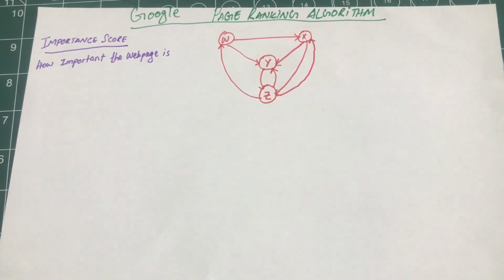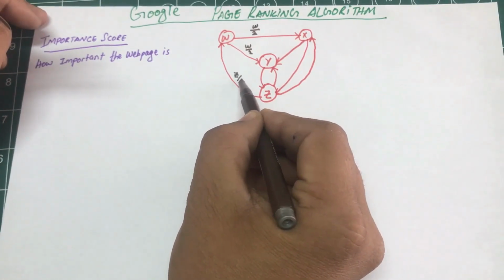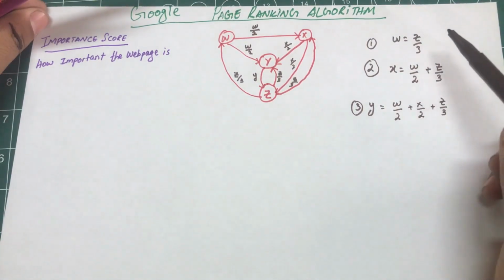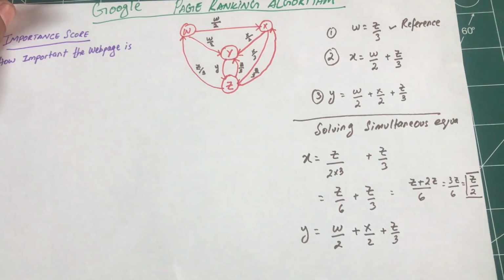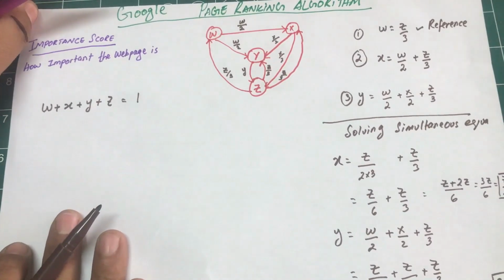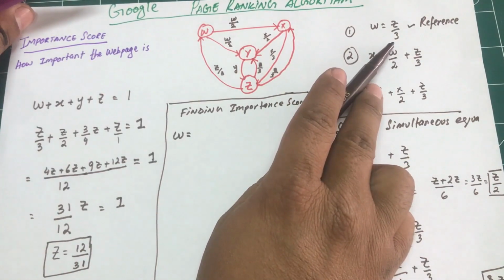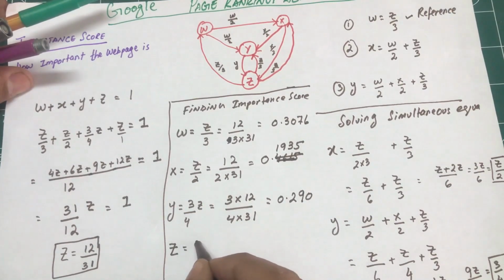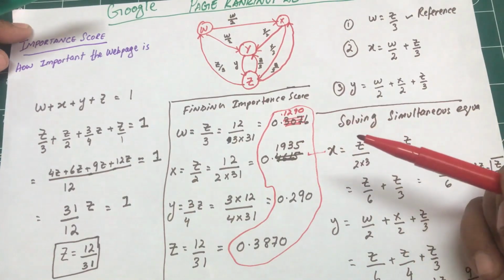PageRank Algorithm | Google Page Ranking Algorithm | Simple & Complete Example | Web Searche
Simple Mathematical Example of PageRank Algorithm

PageRank (PR) is an algorithm used by Google Search to rank web pages in their search engine results. It is named after both the term "web page" and co-founder Larry Page. PageRank is a way of measuring the importance of website pages. According to Google:
PageRank works by counting the number and quality of links to a page to determine a rough estimate of how important the website is. The underlying assumption is that more important websites are likely to receive more links from other websites.

Currently, PageRank is not the only algorithm used by Google to order search results, but it is the first algorithm that was used by the company, and it is the best known. As of September 24, 2019, PageRank and all associated patents are expired.